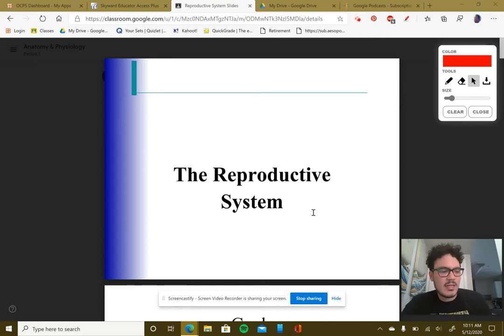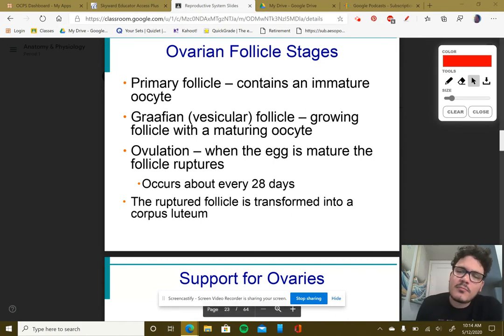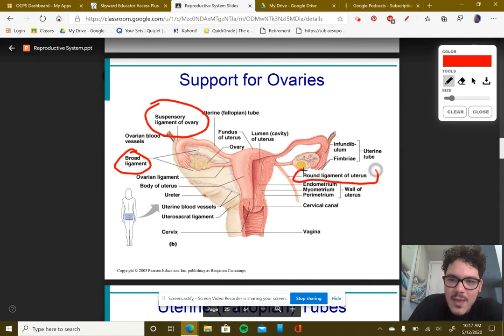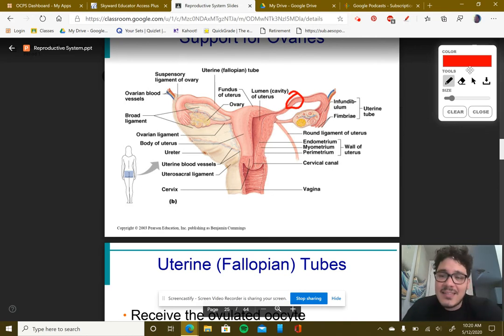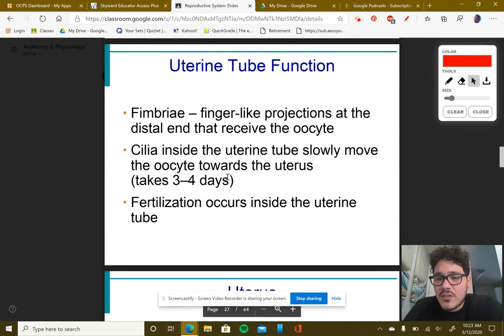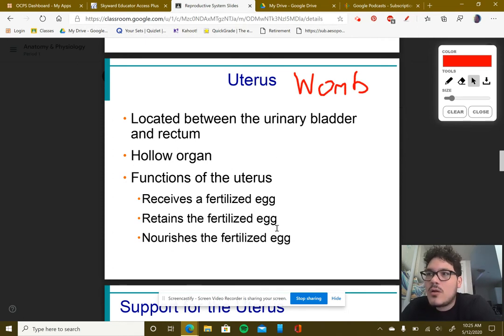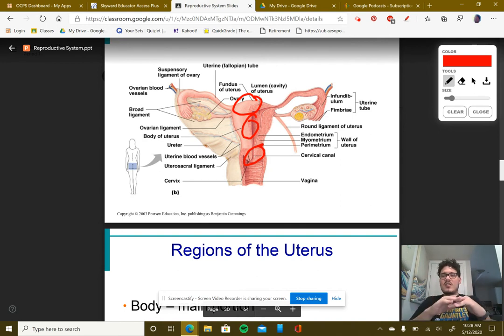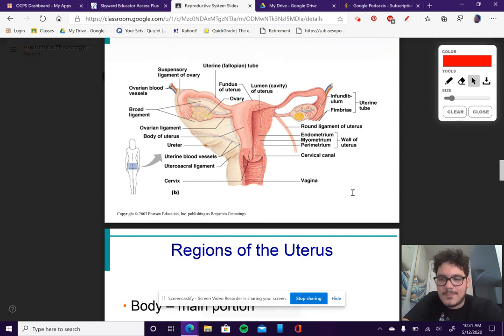Reproductive System Vid 5